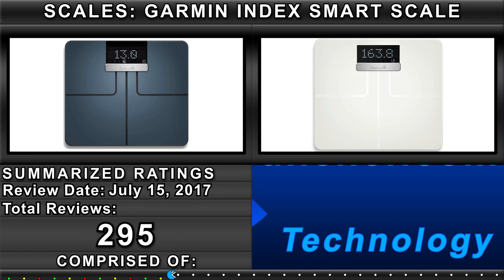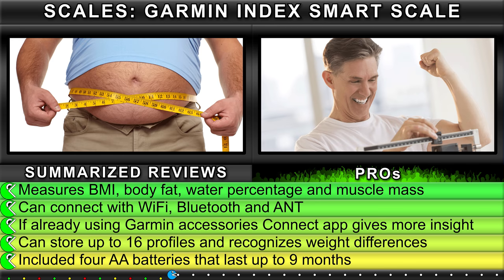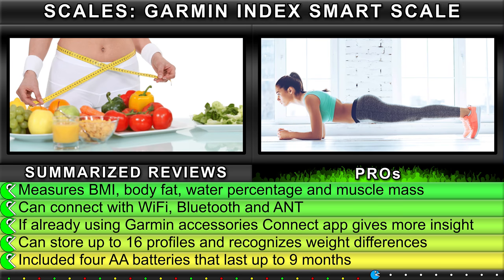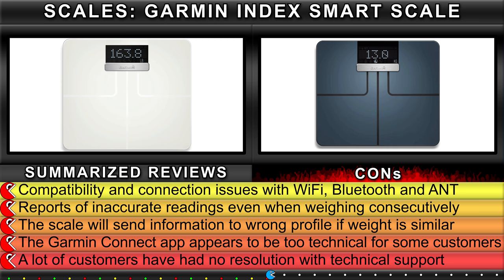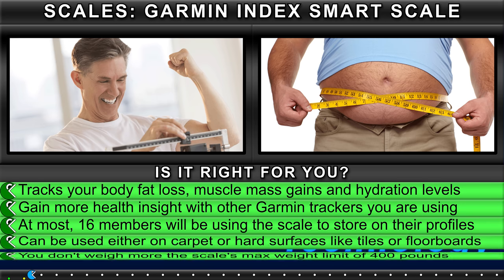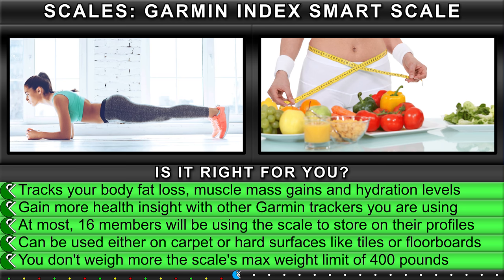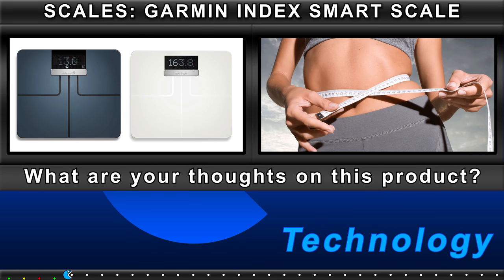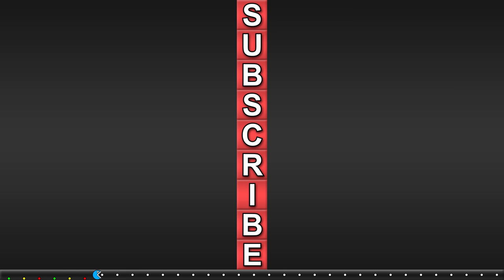Garmin Index Smart Scale review - measure weight, body fat, hydration, muscle mass, bone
If you missed anything in this video, below is what was mentioned.

This review was created on July 15, 2017 with a total of 295 reviews left by customers who purchased the Garmin Index Smart Scale.

Below is a summary of their ratings:
• 50% were extremely happy with their purchase.
• 22% were satisfied.
• 28% were disappointed.

The most common pros of the product left by customers:
• Measures BMI, body fat, water percentage and muscle mass.
• Can connect with WiFi, Bluetooth and ANT.
• If already using Garmin accessories Connect app gives more insight.
• Can store up to 16 profiles and recognizes weight differences.
• Included four AA batteries that last up to 9 months.

The most common cons and complaints left by customers:
• Compatibility and connection issues with WiFi, Bluetooth and ANT.
• Reports of inaccurate readings even when weighing consecutively.
• The scale will send information to wrong profile if weight is similar.
• The Garmin Connect app appears to be too technical for some customers.
• A lot of customers have had no resolution with technical support.

The most common reasons why customers have chosen to buy the Garmin Index Smart Scale:
• Tracks your body fat loss, muscle mass gains and hydration levels.
• Gain more health insight with other Garmin trackers you are using.
• At most, 16 members will be using the scale to store on their profiles.
• Can be used either on carpet or hard surfaces like tiles or floorboards.
• You don't weigh more the scale's max weight limit of 400 pounds.

All footage used might be used as illustration purposes and is either done under the express permission of the original owner, or is public domain and falls under rules of Fair Use. We are making such material available for the purposes of criticism, comment, review and news reporting which constitute the 'fair use' of any such copyrighted material as provided for in section 107 of the US Copyright Law. Not withstanding the provisions of sections 106 and 106A, the fair use of a copyrighted work for purposes such as criticism, comment, review and news reporting is not an infringement of copyright.